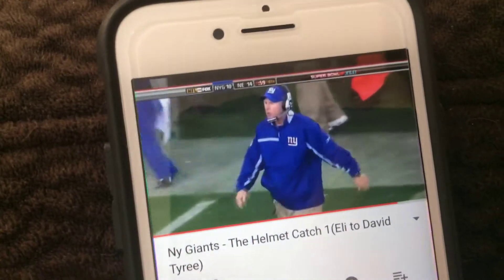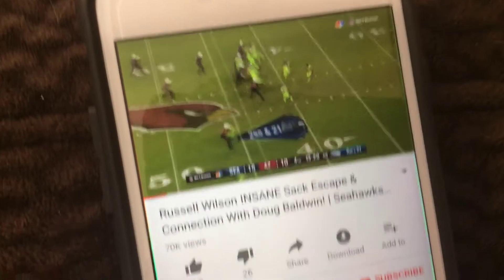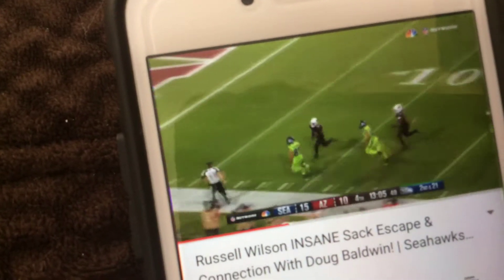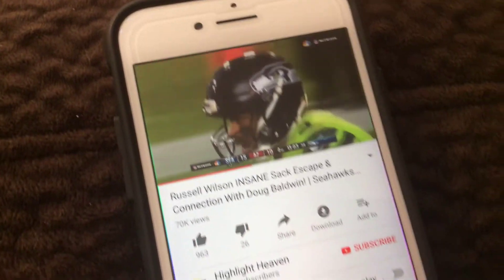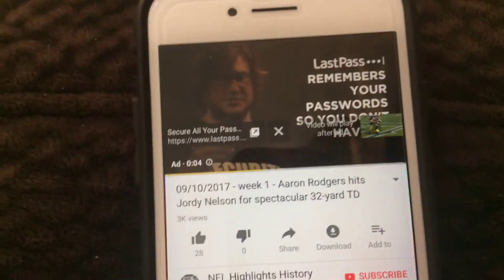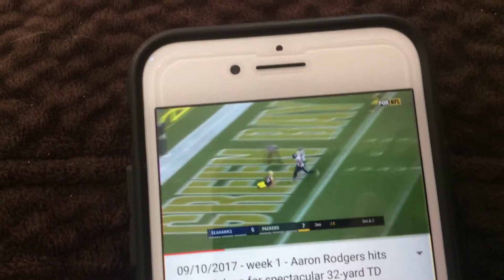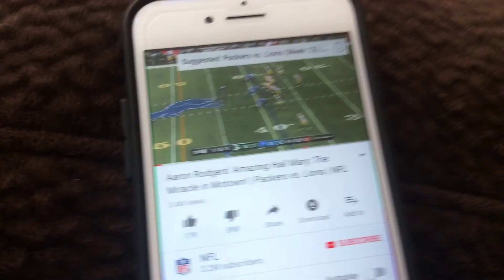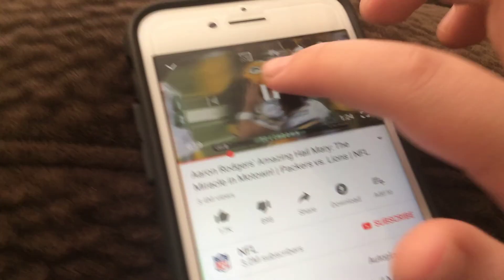NFL QB Scrambles into great passes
I make highlights and gaming videos guys